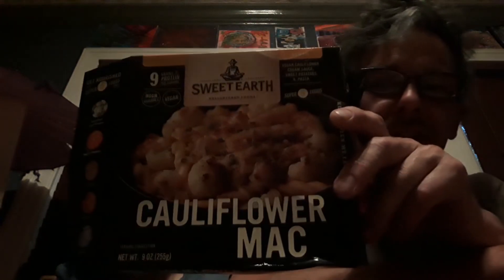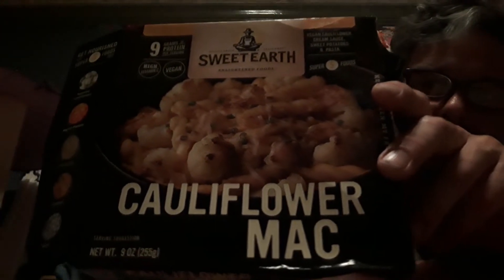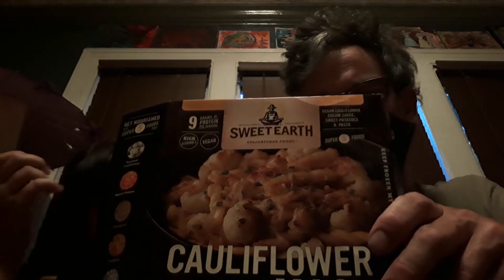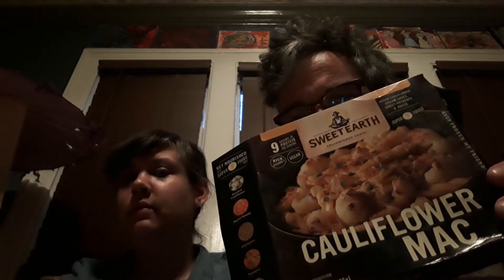Sweet Earth Cauliflower Mac review (vegan)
A meat eater and a non meat eaters perspective on the taste of the microwaveable dinner Cauliflower Mac by Sweet Earth